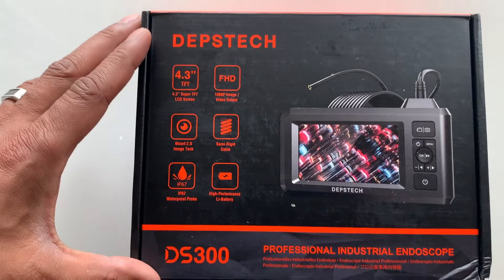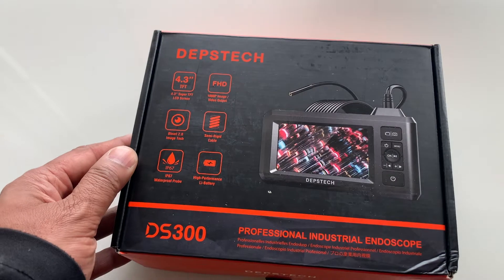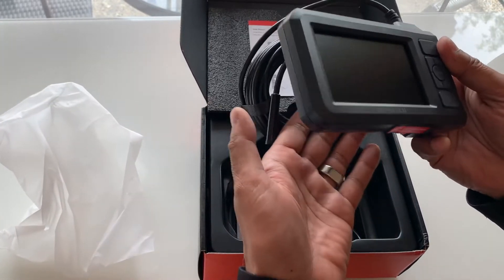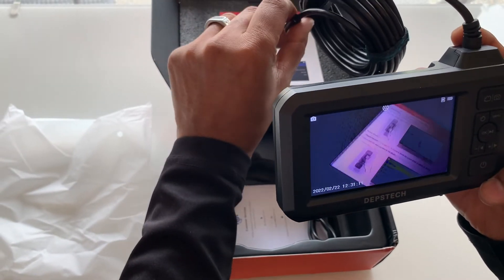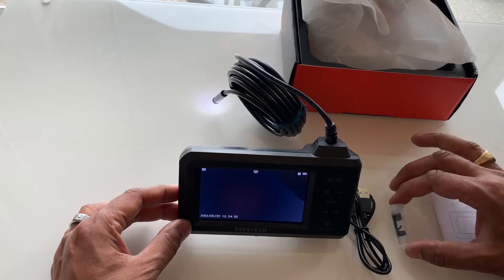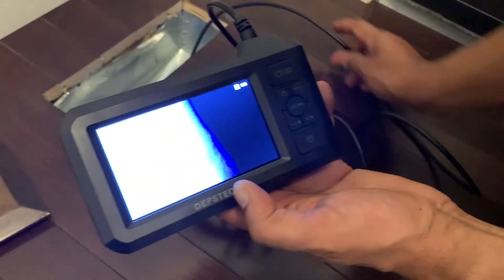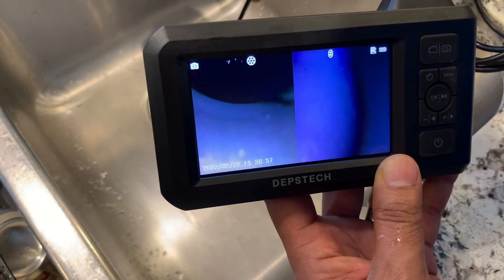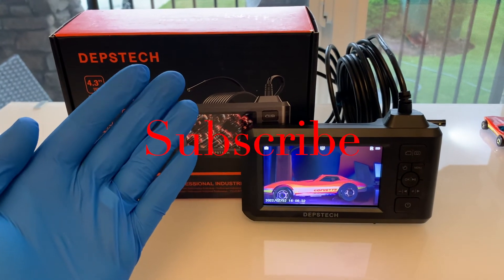DEPSTECH Dual Lens Industrial Endoscope - DS300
DEPSTECH Dual Lens Industrial Endoscope - DS300.  This borescope camera can easily fit through tight spaces, and with a waterproof semi-rigid cable,1080P 7.9 mm tiny camera head; you can inspect inside your engine block or other components of your car.  If you’re in construction, you can inspect behind walls, in vents, pipelines, and other hard-to-reach areas without sacrificing image quality. The 7 LED lights with adjustable brightness offer amazing images, even in low-light conditions. So, for mechanics, car enthusiasts, and homeowners, this inspection camera cable kit is definitely a must-have.

I Would also recommend:
How To Clean Battery Terminals In Your Car

Musician: Jef